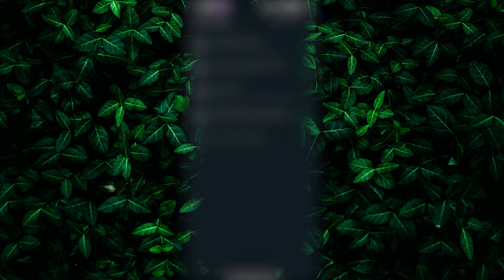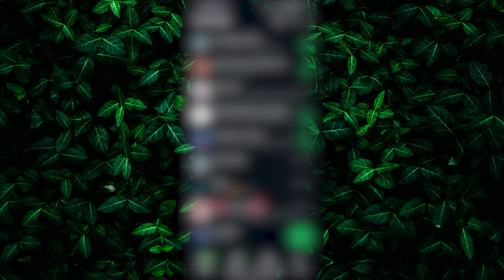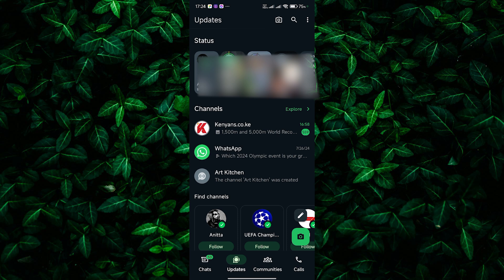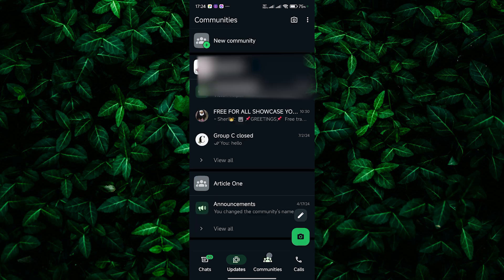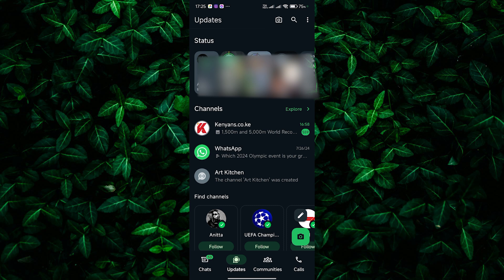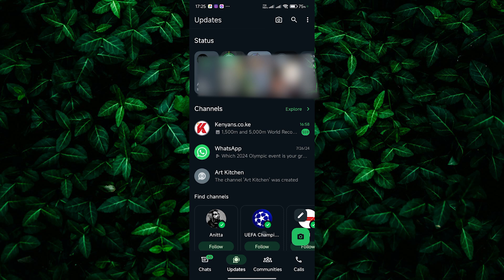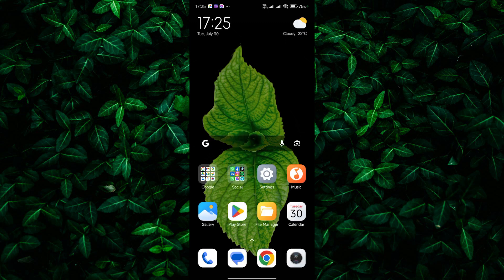Why WhatsApp Navigation Bar Is At Bottom in Android (2025)